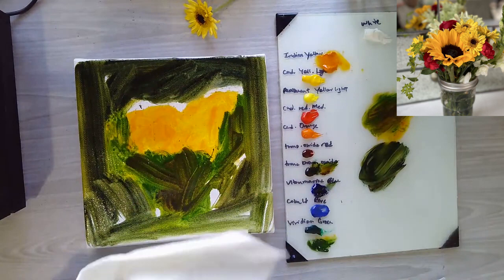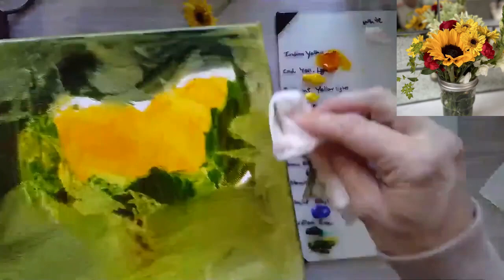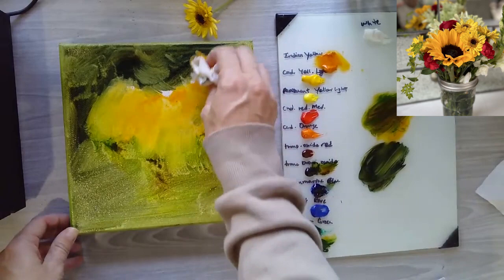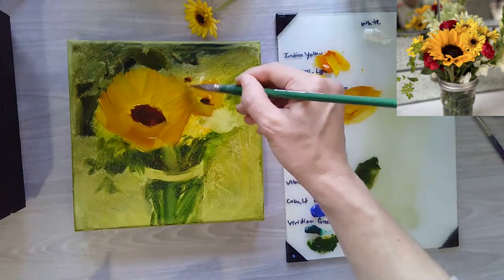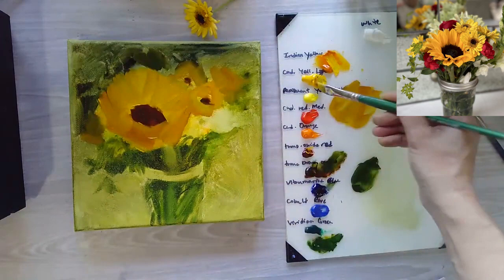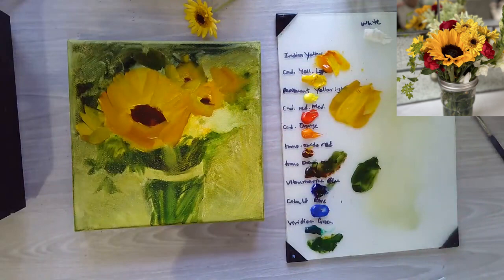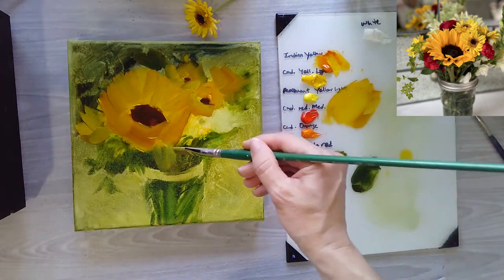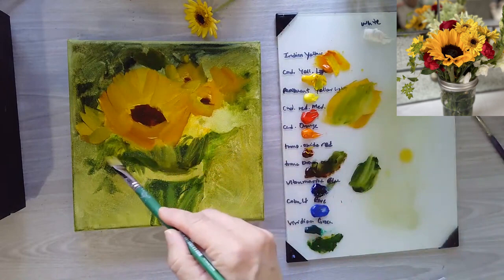How to Paint a Loose Sunflower still life in oil by Krista Eaton Promo length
In this lesson, Krista will paint a Loose Sunflower still life in Oil

Paintings for Sale on Etsy!